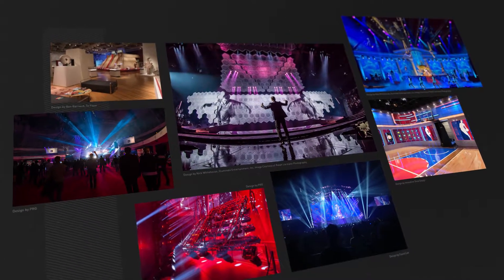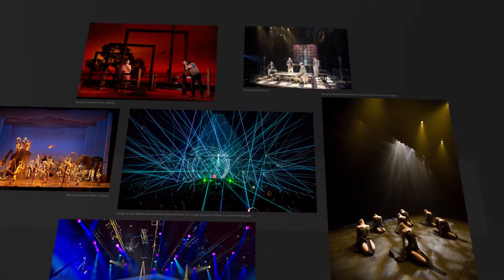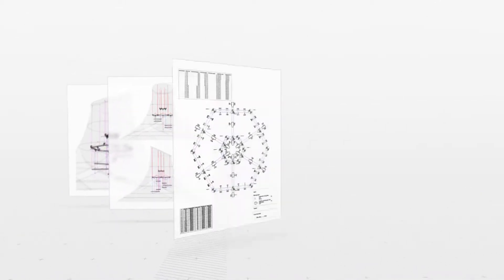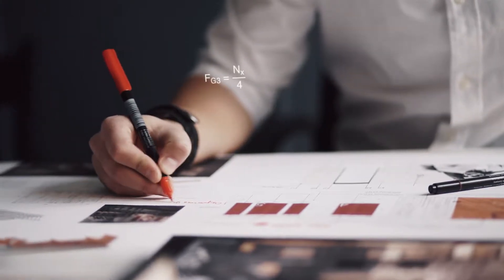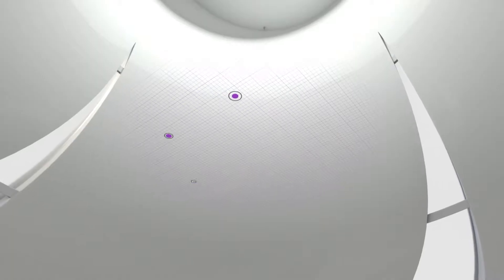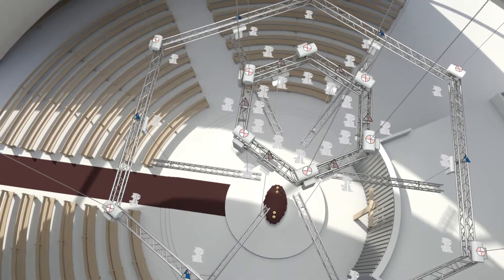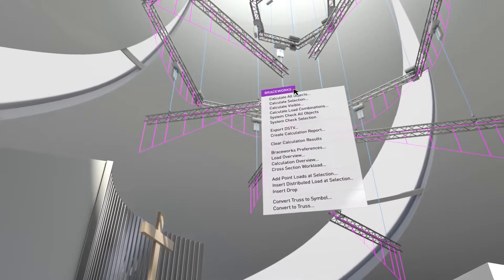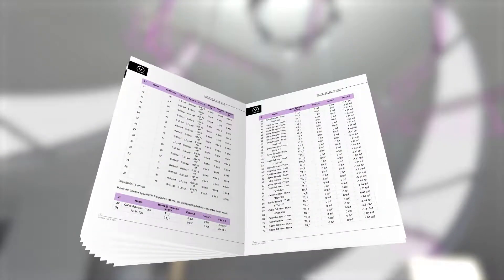Vectorworks 2018: Braceworks EN